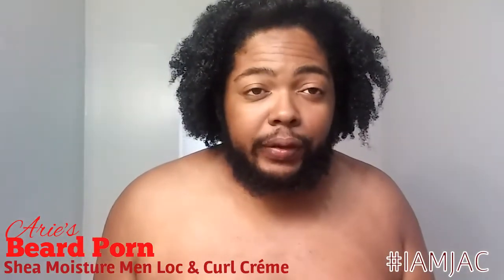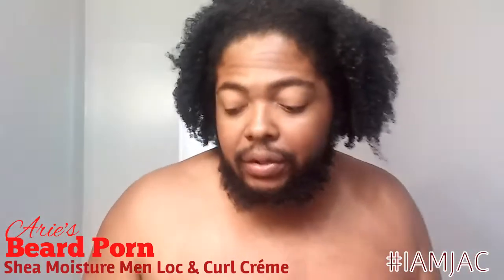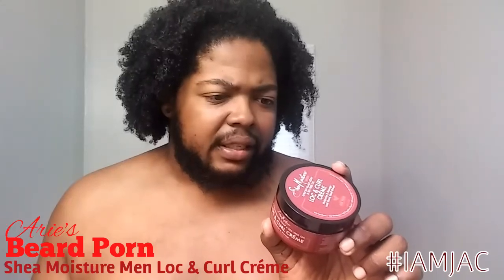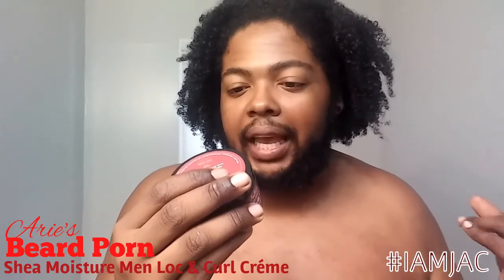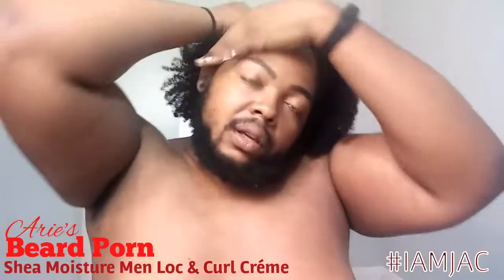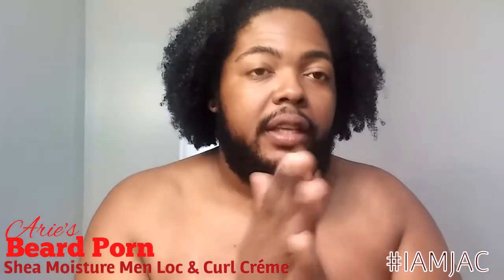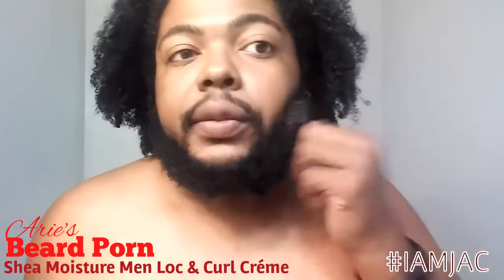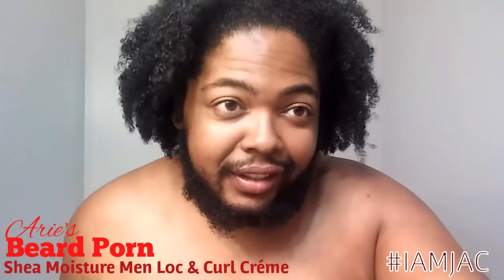Vlog Arie's Beard Porn: First Impressions Shea Moisture MEN LOC & Curl Créme IAMJAC Unboxing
Hey it's me IAMJAC, just Jermaine or just JAC. I'm back with Arie's for some Beard Porn, it's a FIRST IMPRESSIONS and try with Shea Moisture Men LOC & Curl Créme. I'll show you how I used for the first time. This is only about this one product.

How I used this as a FIRST IMPRESSIONS???
1. Look at the Ingredients
2. Look at product packaging
3. Feel the product
4. Lite test
5. And do a Beard Wash
6. Lastly, use the product...

Loving me...
Best thing and the wrong thing. I'll make you feel better than ever. Still you have to deal with me. I'm not a perfect person. So loving me ain't peaches and cream. In time, you'll stay... In time, you may leave... I hope that while you were here that Love was Here IAMJAC writtenbyiamjac LOVEisHERE Phototherapy HAWK SHIT